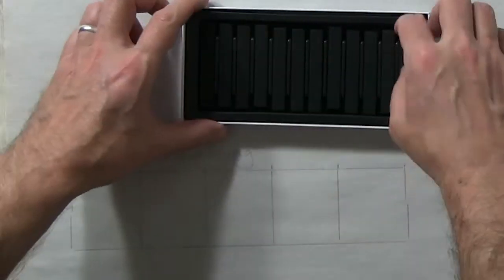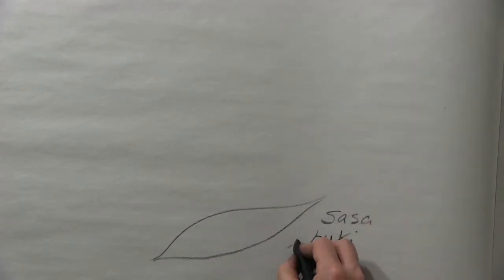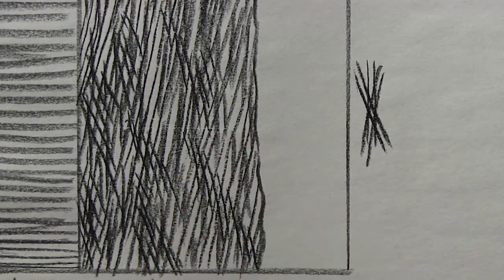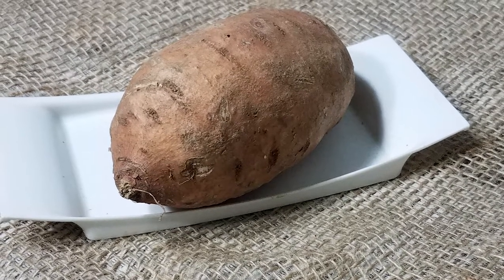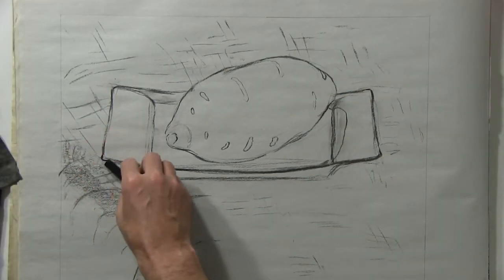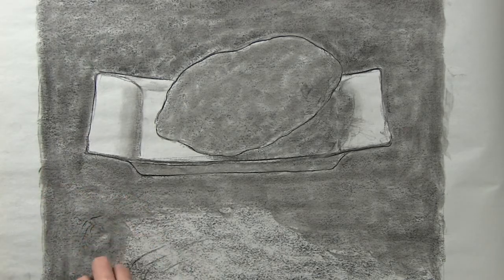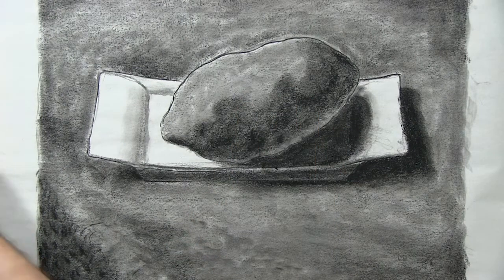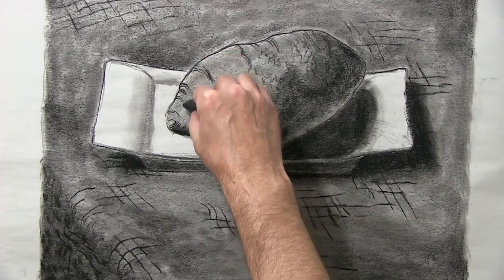5 Value Drawing Video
Showing our approach to a 5 Value Drawing, as well as some different techniques for applying value: Cross Hatching and Smudging approaches.

Timestamps:
00:00 Five Value Step approach: Smudging Charcoal
01:50 review of "blocky" vs smooth hatching marks
03:25 review of "Sasa Buki" mark-making
04:30 Hatching Review
06:30  Five Value Step approach: Cross-Hatching
08:30 Beginning our Drawing Project this week
10:00 Quick Value Map
11:04 (to end) drawing process from Sketch to Value Steps